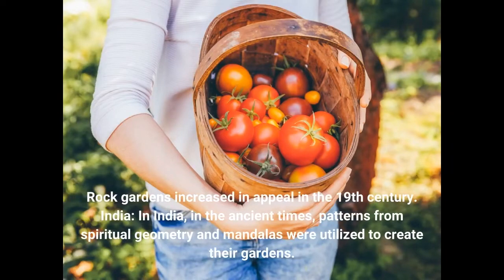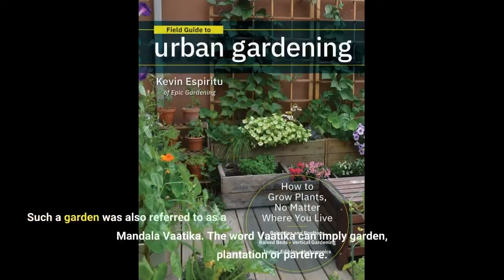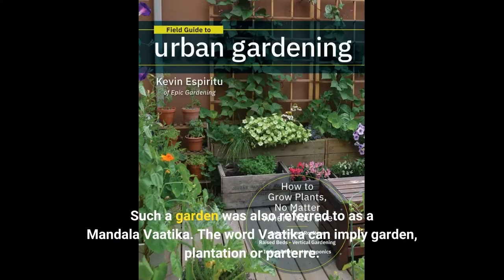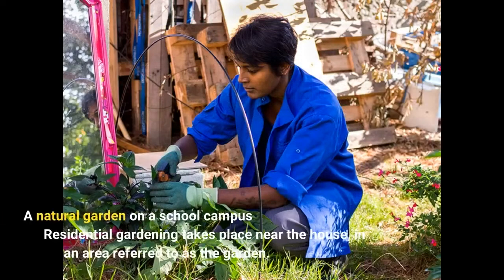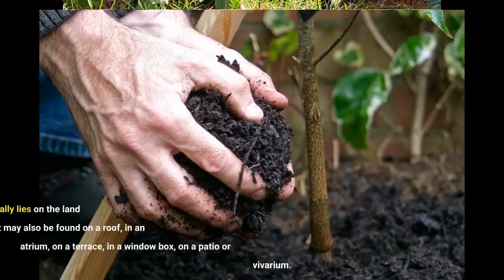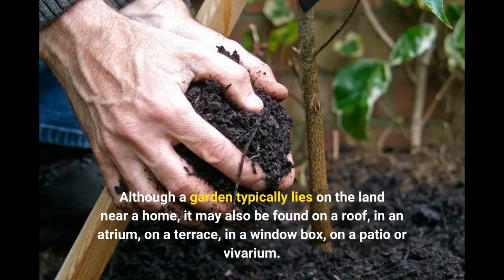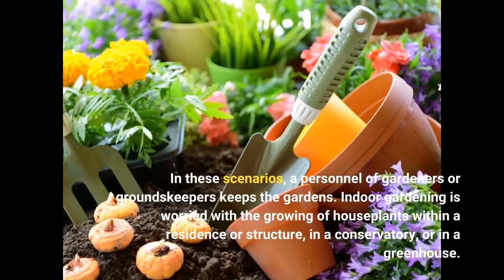Not known Details About 5 Health Benefits of Gardening and Planting - AARP